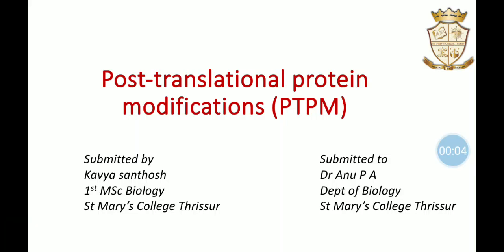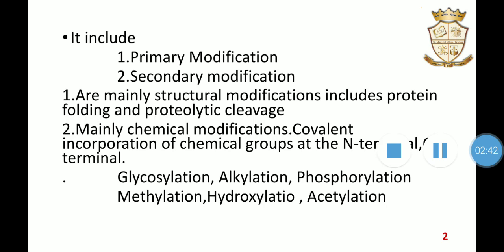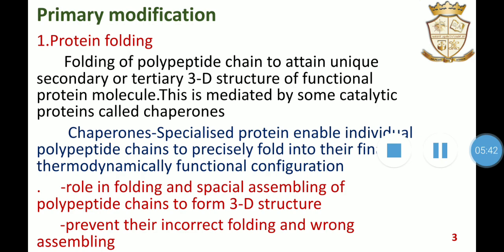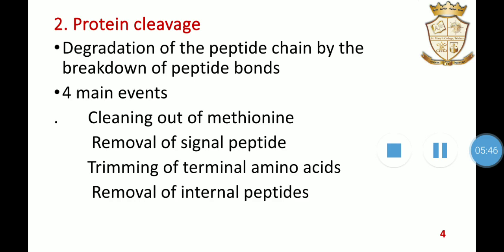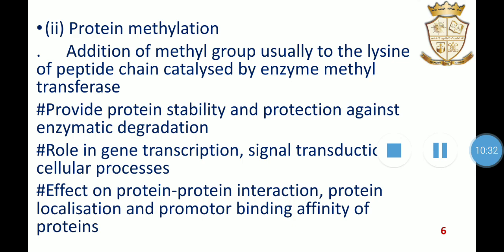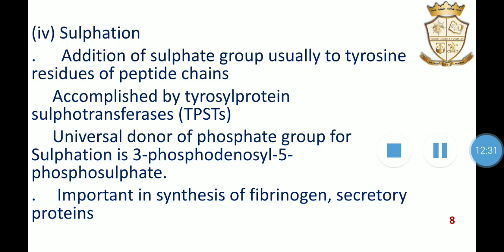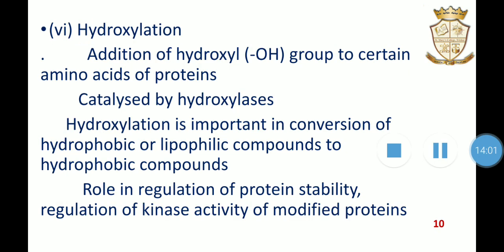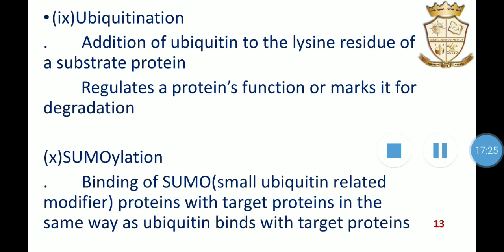Post Translational protein Modifications